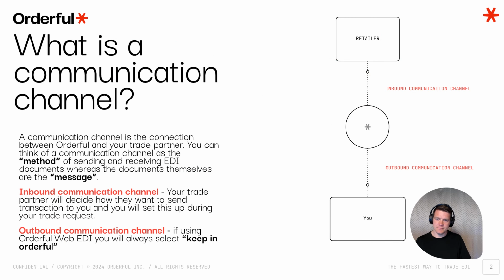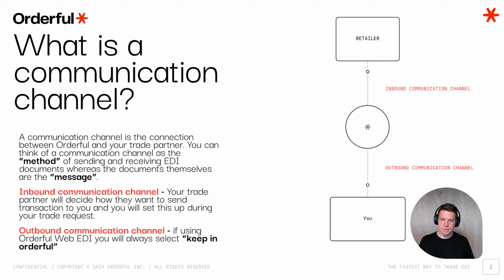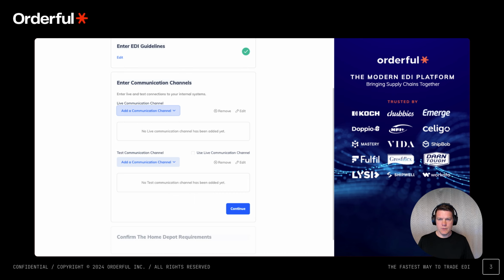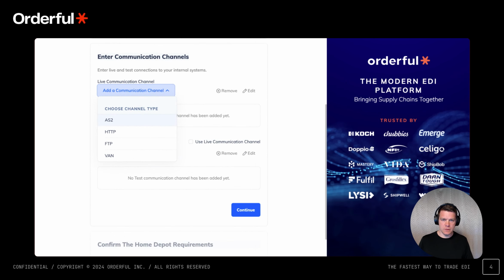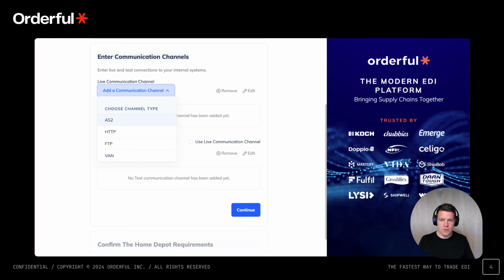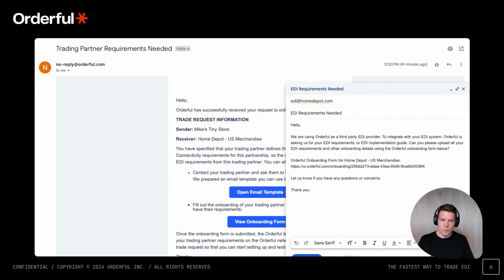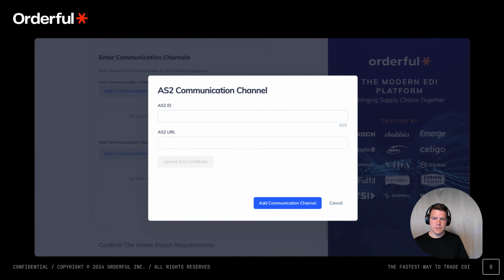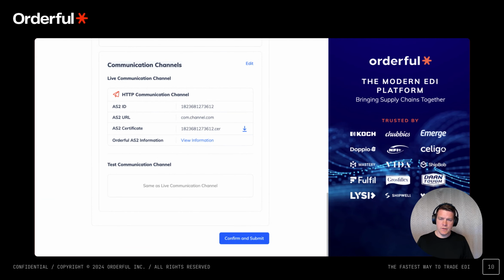Setup Communication Channels For Uncertified Partners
In this video, Mike from Orderful explains how to set up communication channels for EDI trading. He details the process of establishing inbound and outbound connections with trade partners like Home Depot. Mike guides users through selecting communication methods, entering necessary information, and finalizing the setup to ensure smooth document exchange.